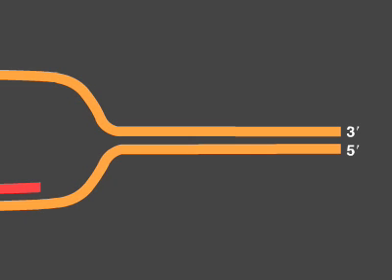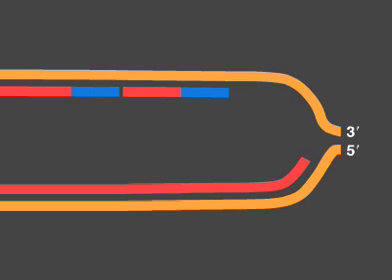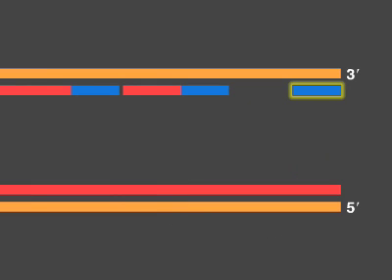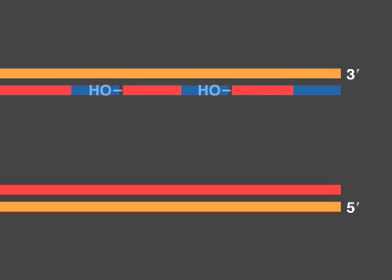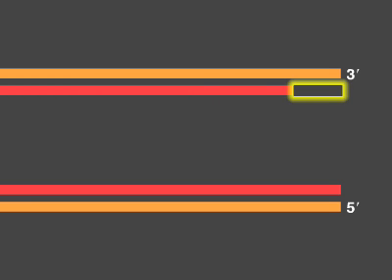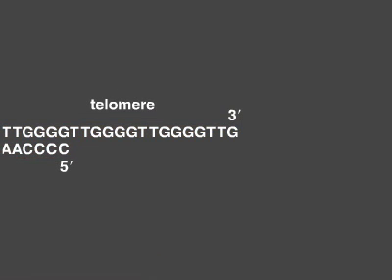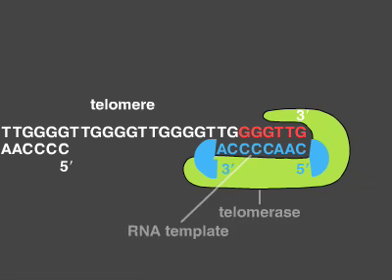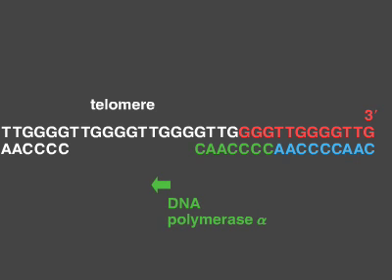telomere replication.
aspects of DNA replication.

also see...